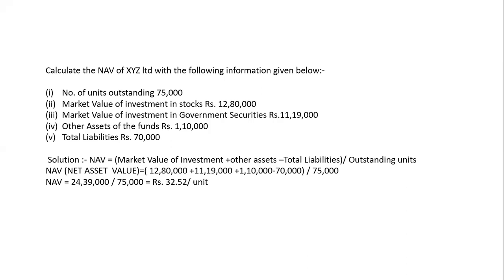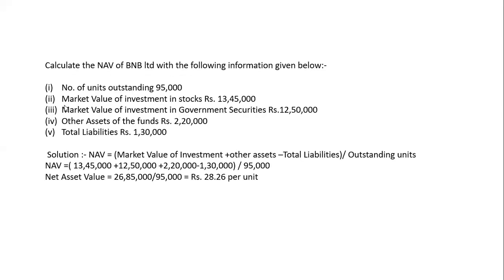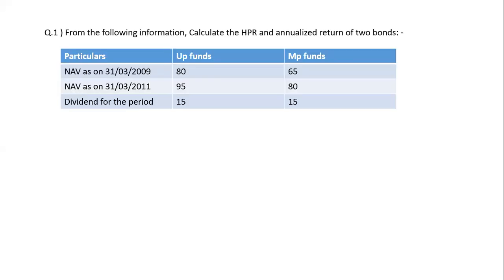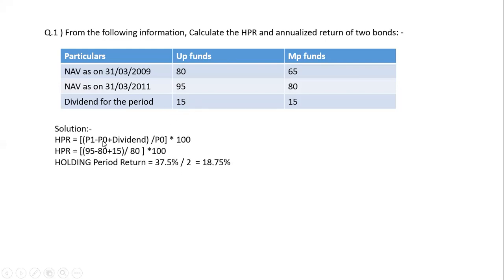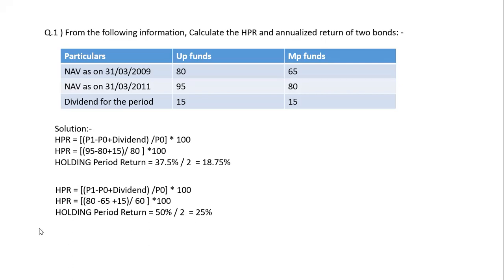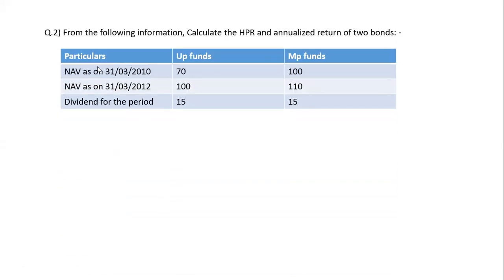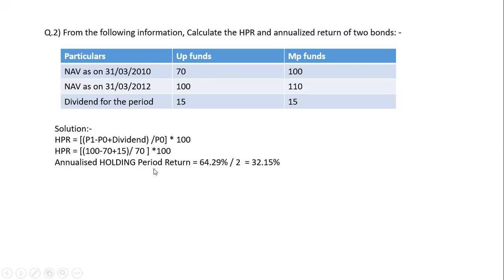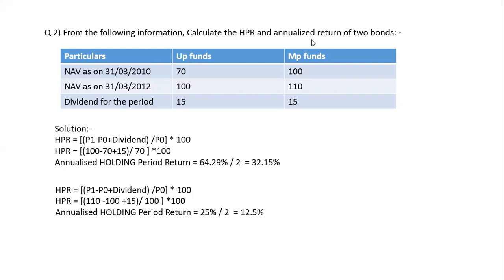Holding Period Return